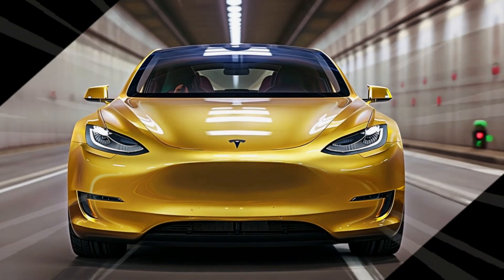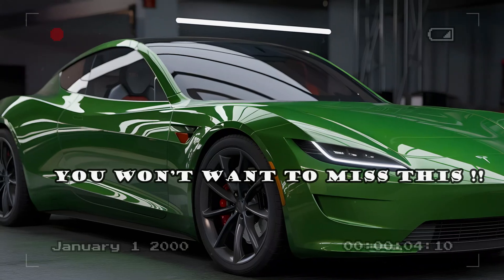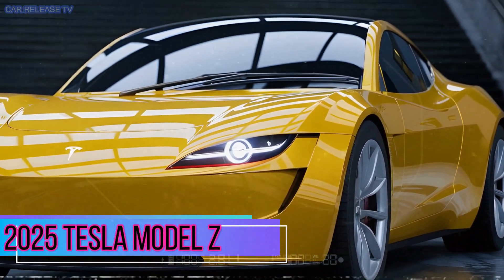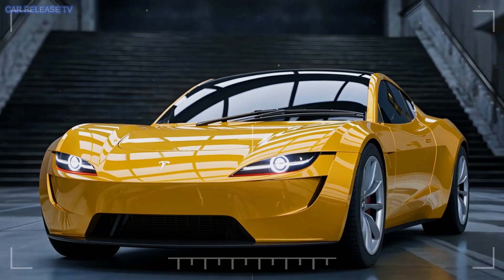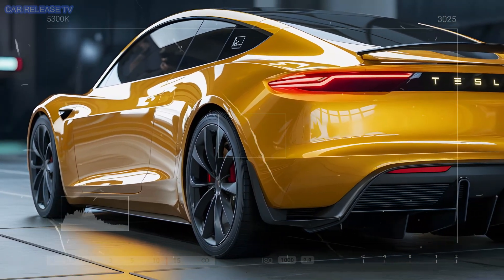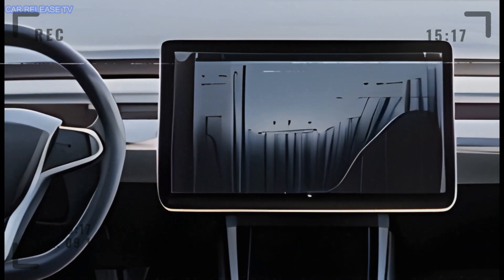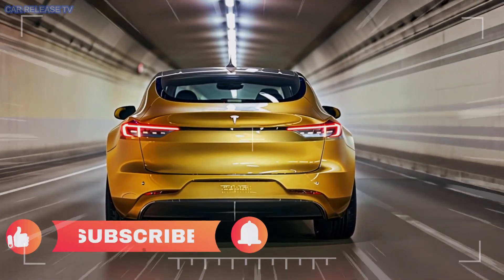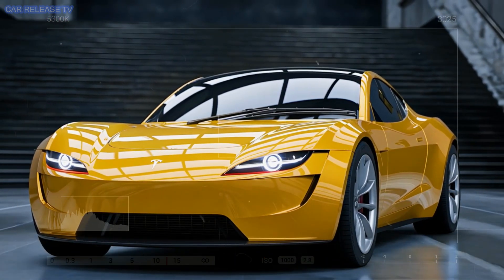2025 Tesla Model Z: The Future of Electric Cars Is Here!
2025 Tesla Model Z
- A first look at Tesla’s groundbreaking 2025 Model Z design
- Advanced features, including over 400 miles of range and cutting-edge charging tech
- A deep dive into Tesla’s latest electric powertrain innovations
- Production timelines, release details, and where it’s being manufactured
- Exclusive insights into Tesla’s next-gen EV architecture for enhanced performance

- Stay ahead of the curve with exclusive updates on Tesla’s most anticipated vehicle
- Learn how the Model Z is set to redefine the future of electric cars
- Get all the details on the tech that makes the Model Z a game-changer
- Whether you're a Tesla fan or a tech enthusiast, this video has all the must-know info!